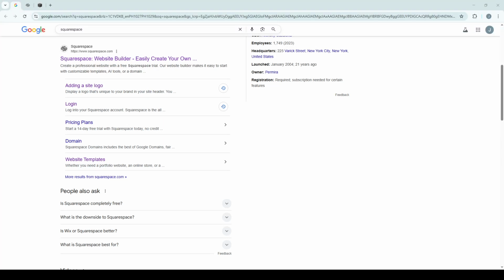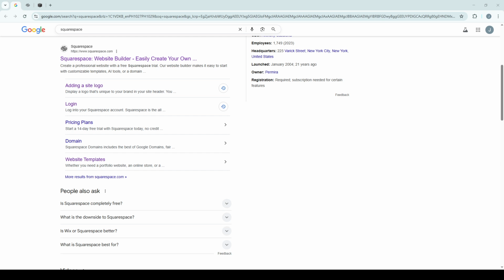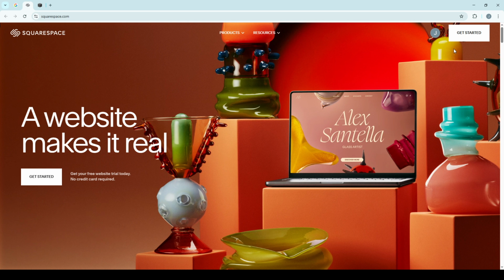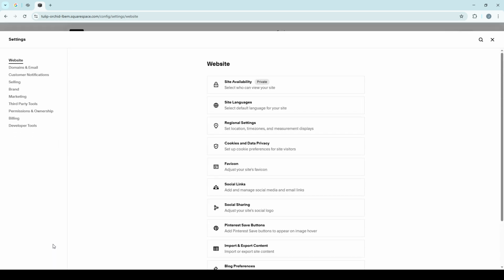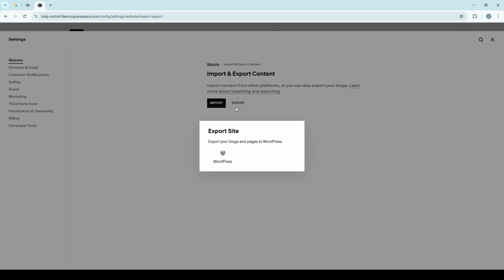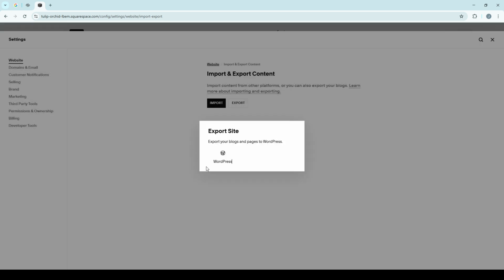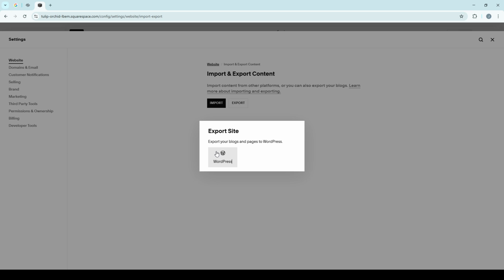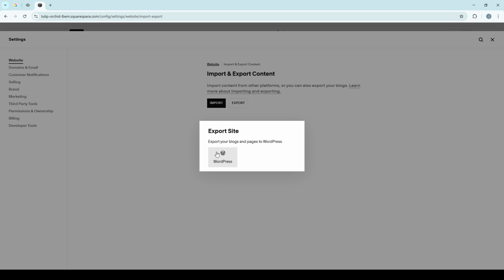How to Export Squarespace Site [2026 Full Guide]